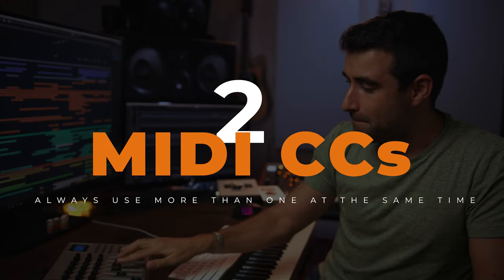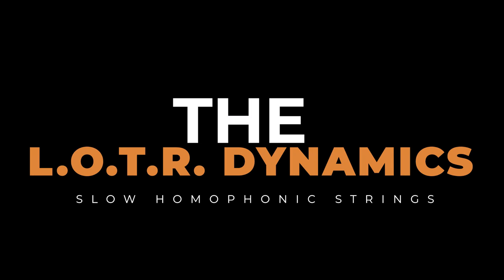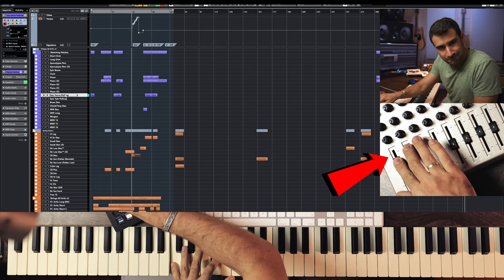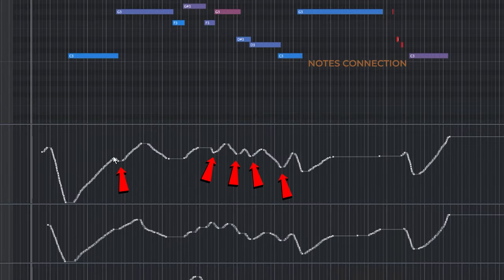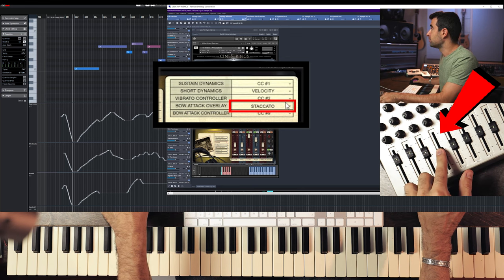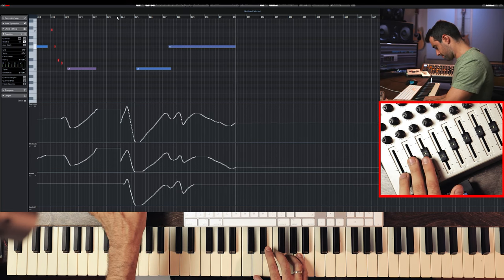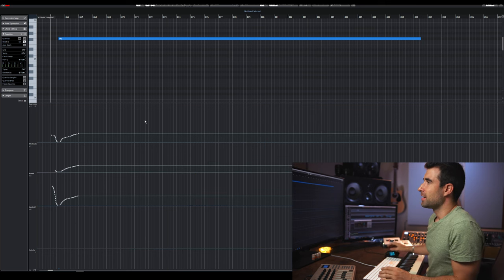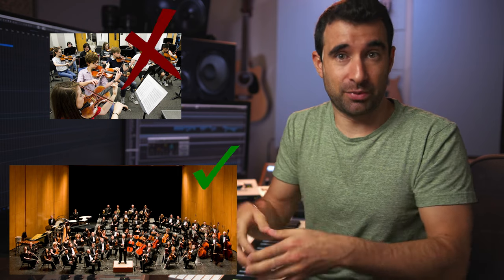🤫 "DYNAMICS" Secrets Pros don't Share for REALISTIC Sounding Virtual Instruments (MIDI)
- In this video, I go over how to create realistic-sounding orchestral instruments using just MIDI. I cover automation of dynamics, expression, modulation, breath control (for vibrato) for chordal pads, long notes, legatos, note repetition, and so much more...

The samples used in this video are from Spitfire and Cinesamples, and I use Cubase as my DAW.